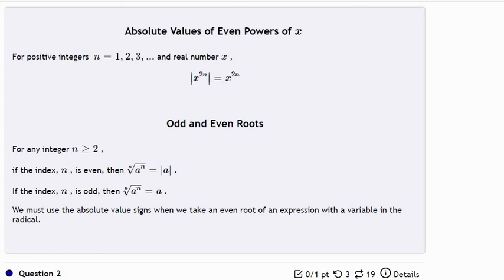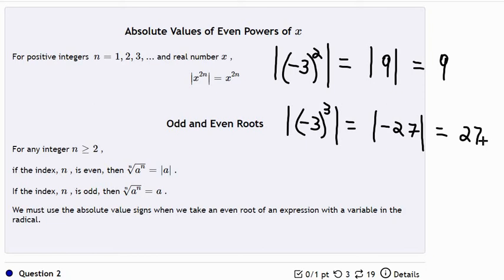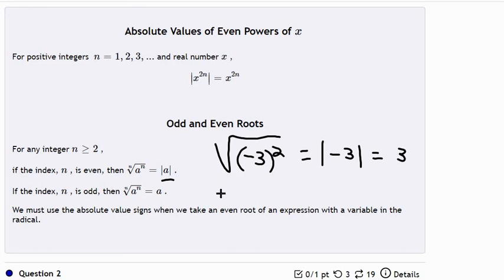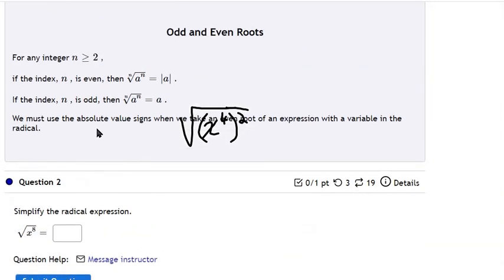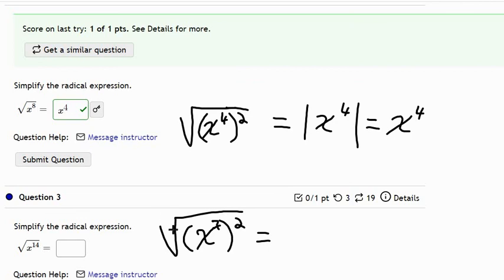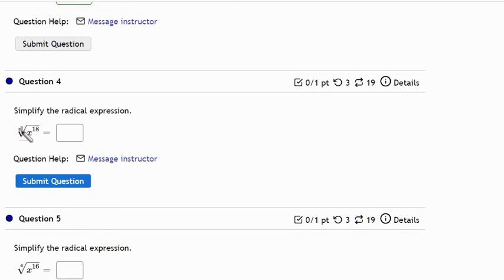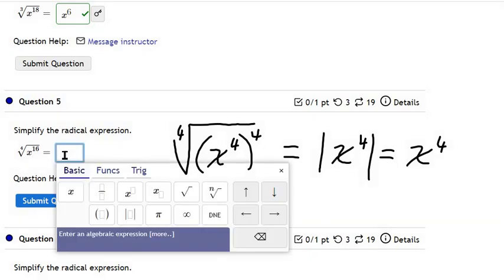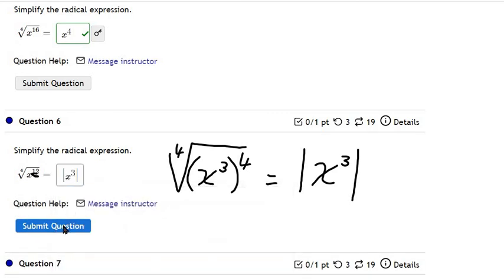MAT1033 OpenStax Section 8.1 Part 2